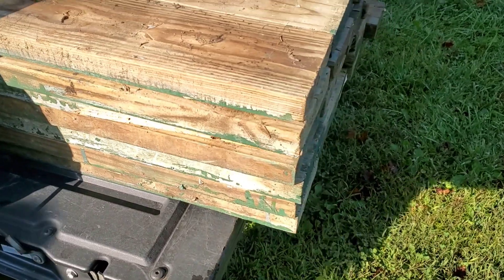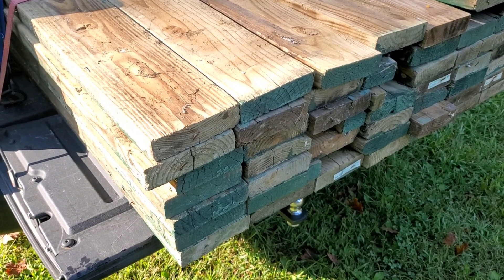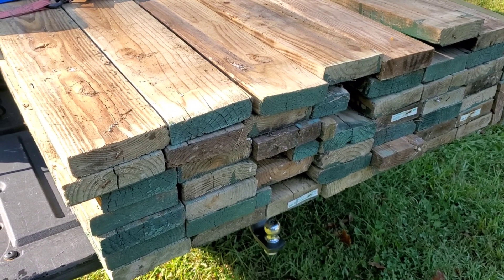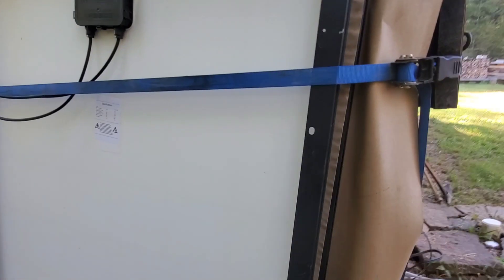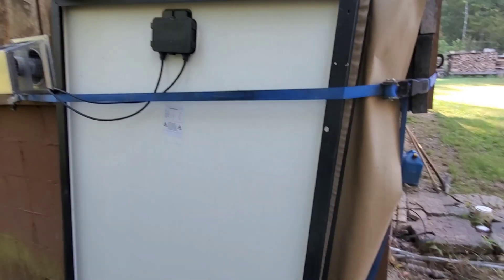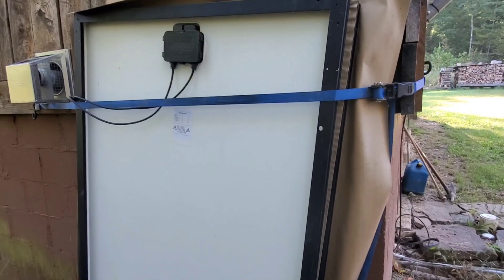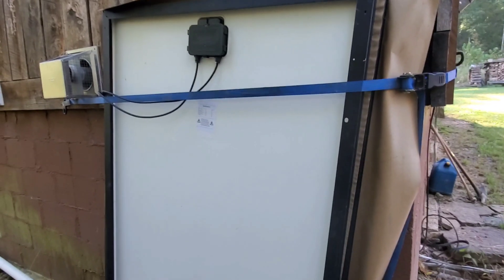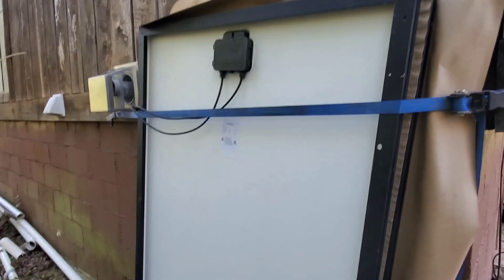Off Grid Micro Hydo Turbine - Part 4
Running 1000 feet of Penstock Pipe